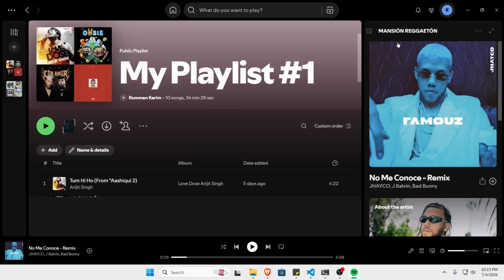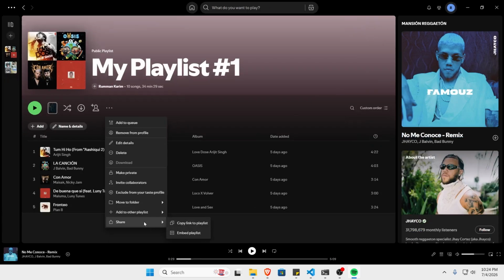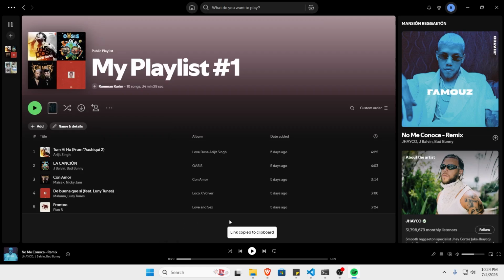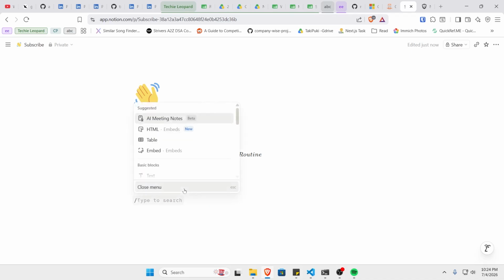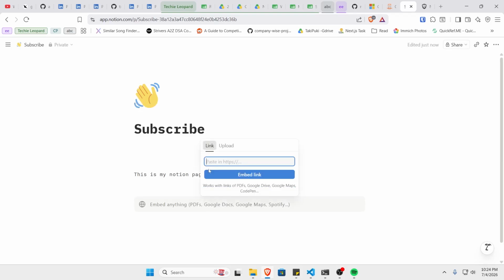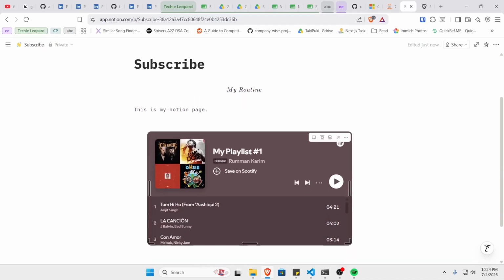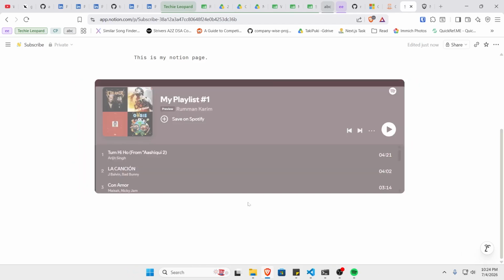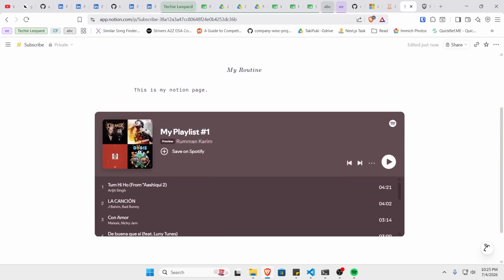How to Add Spotify to Notion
A quick tutorial on, how to add Spotify to Notion.